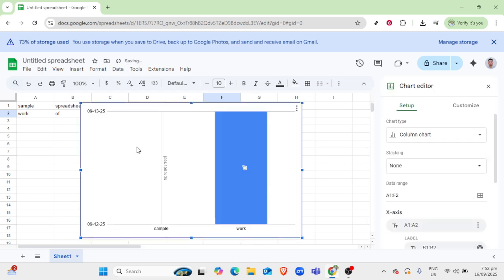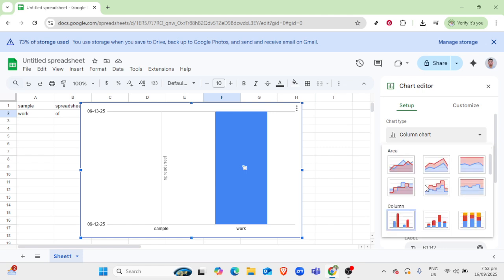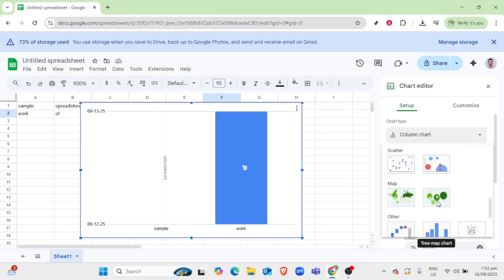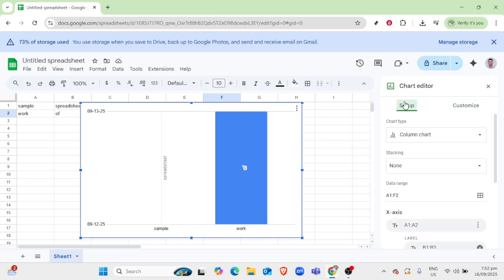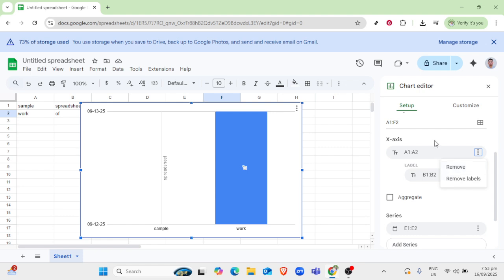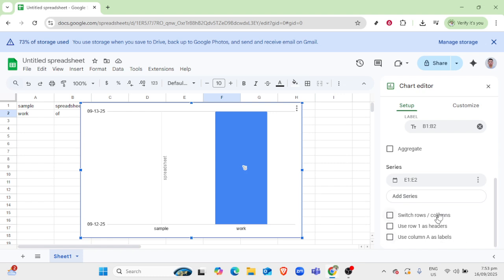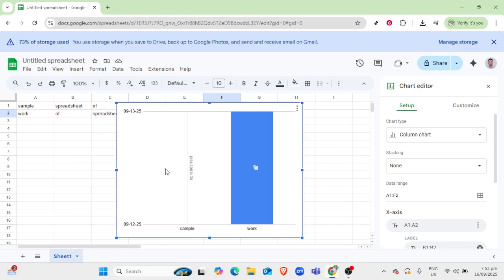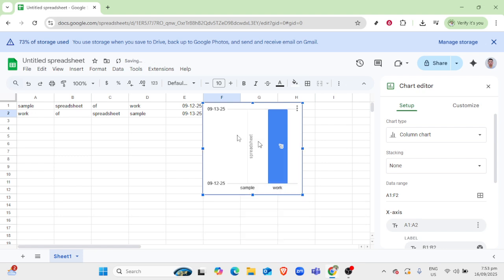How To Make A Chart In Google Sheets [2025 Guide]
In today's video we cover: google sheets chart, create chart google, charts in google sheets, google sheets tutorial, data visualization, spreadsheet tips, how to chart, making charts, google sheets guide, data analysis tools, chart design tips, google sheets graphs, excel vs google sheets, google sheets basics, tutorial for beginners, visual data, charting techniques, online spreadsheets, data presentation